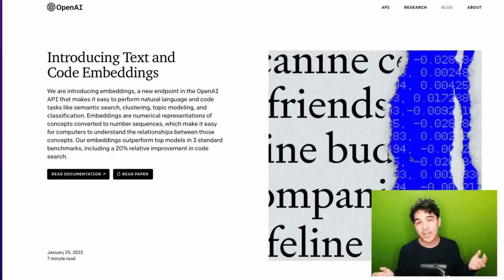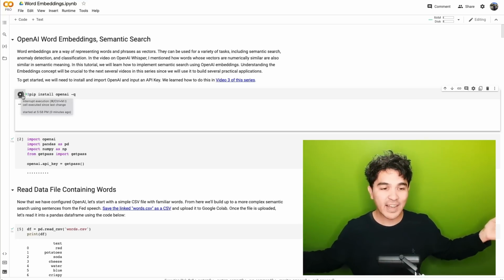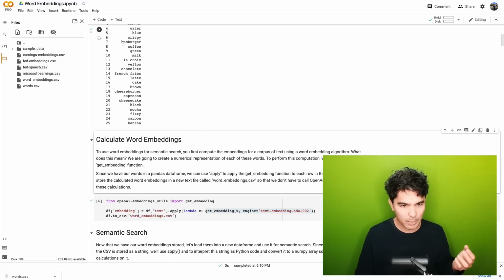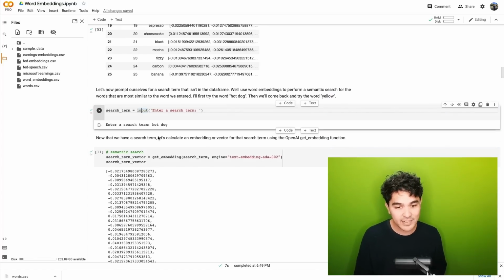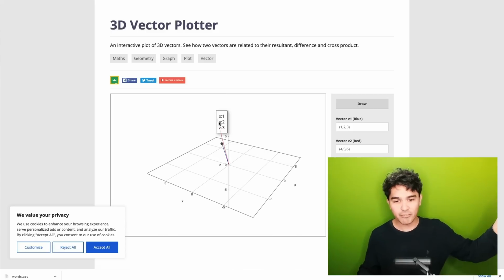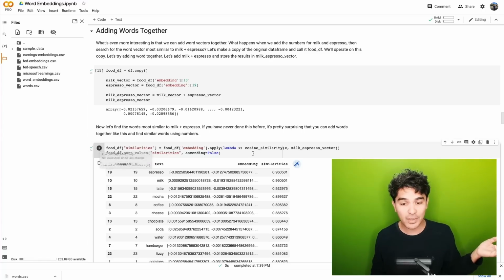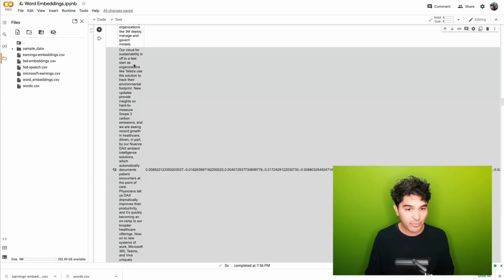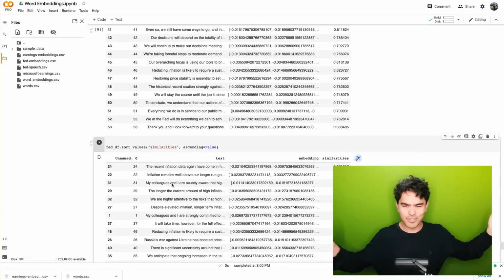5. OpenAI Embeddings API - Searching Financial Documents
In this video, we build the backend for a simple semantic search engine using OpenAI Word Embeddings.

This notebook is based on the embeddings examples in the OpenAI Cookbook